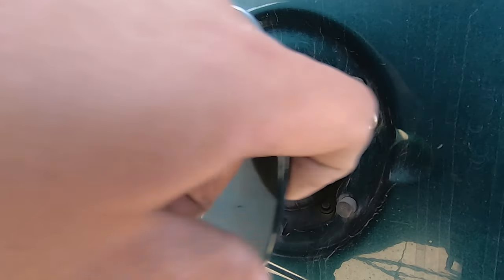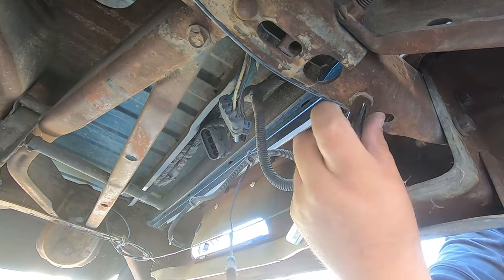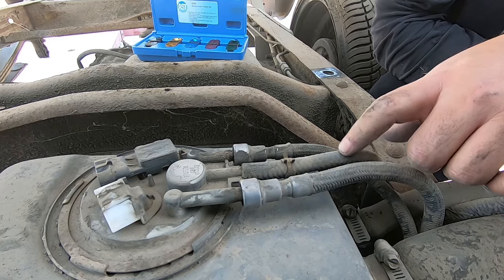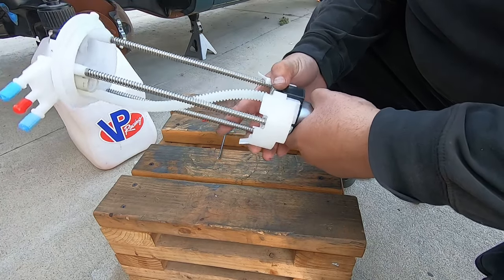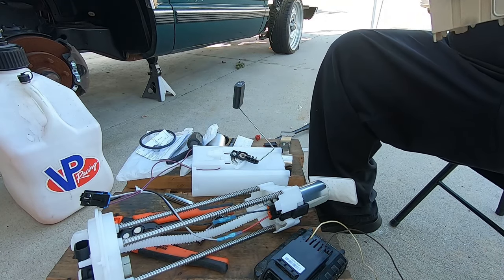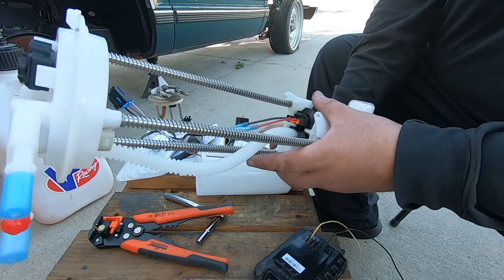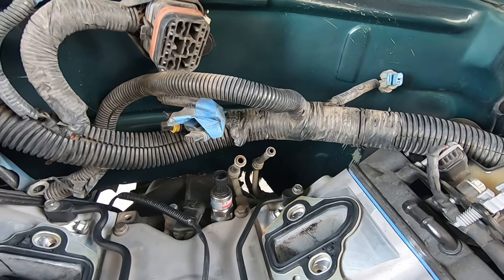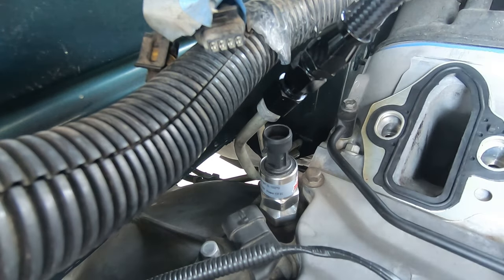Chevy OBS LS swap fuel system upgrade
Ok guys in this video I cover the complete fuel system from back to front don’t forget to comment, like, share and subscribe it helps me and the channel grow so I can bring more content to you guys thanks for watching and enjoy all parts used in this video will be listed below.